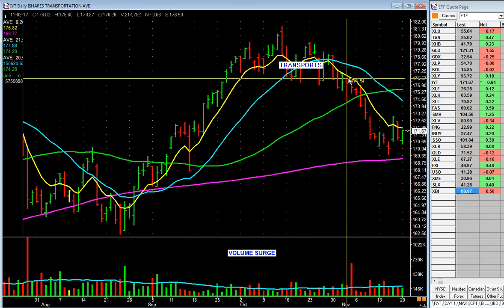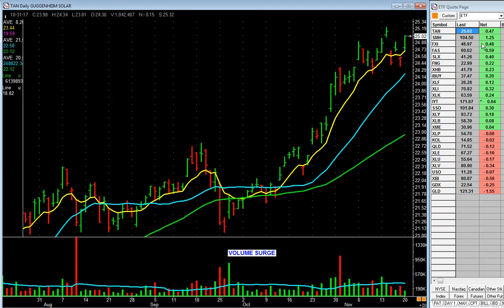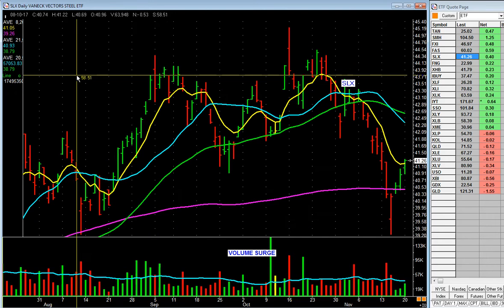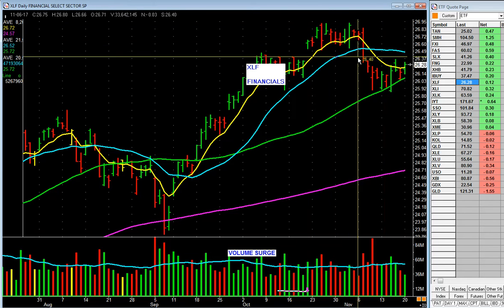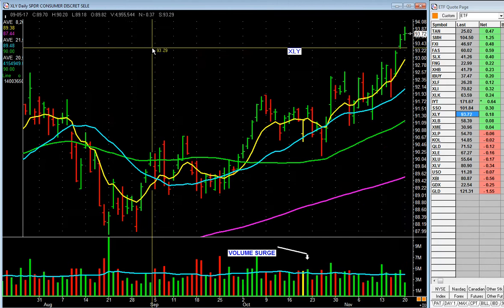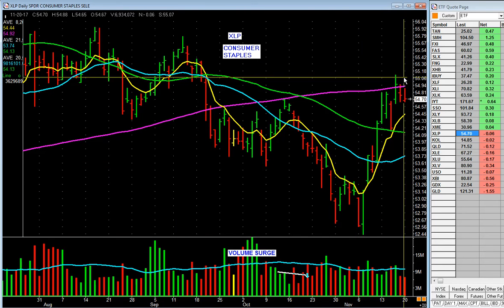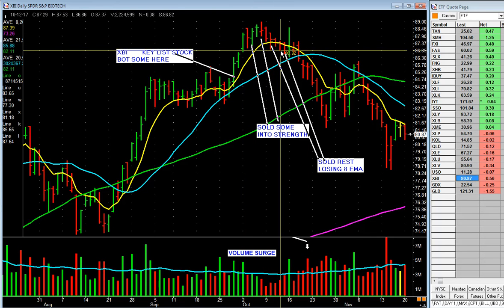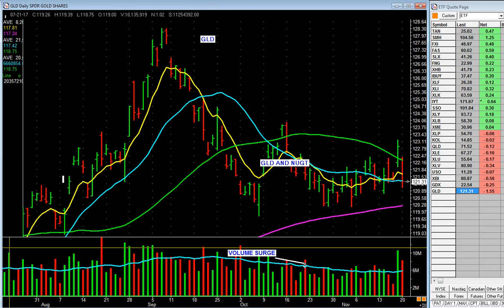ETF Sorting Technique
At missionwinners.com we're big on teaching, big on systems/tactic, big on making $$$.  This is a great tactic to help you focus your money.
Take this list of ETF's. Sort the list buy Up %.  Run it and note bigger picture strength or weakness. You'll quickly see what to consider and
what to AVOID.  Do this scann couple times/day.  Part of our routine.